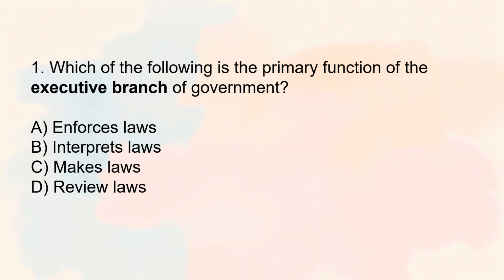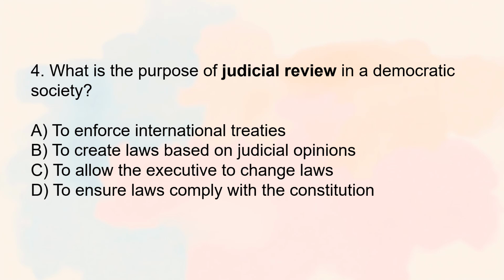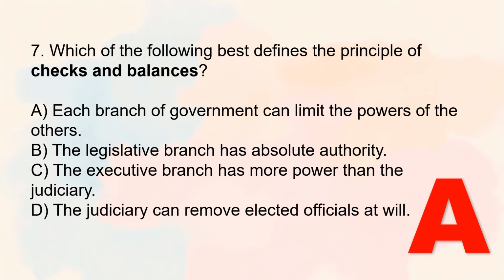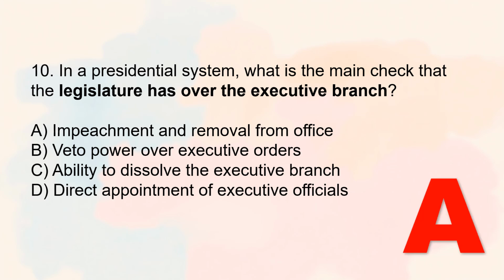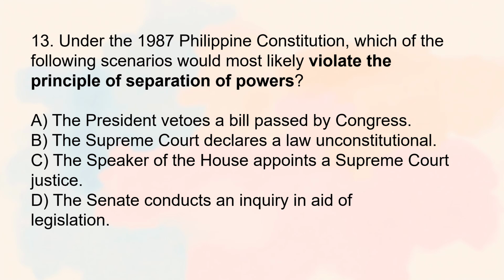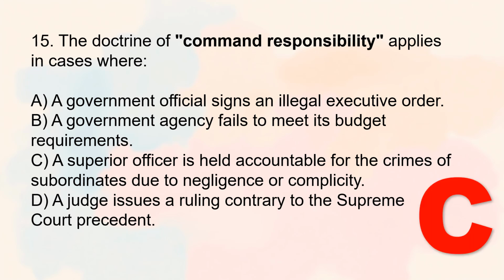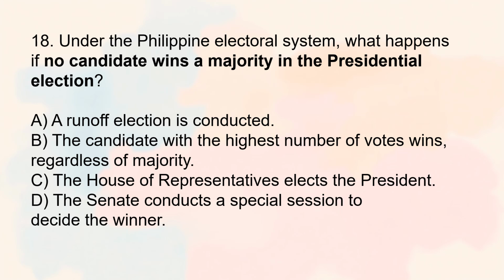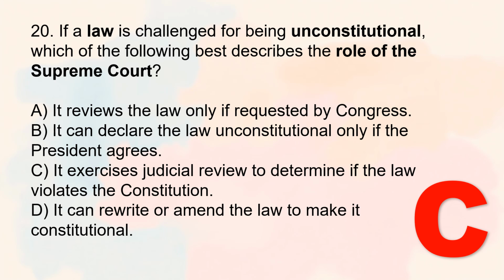LET Social Studies | Politics & Governance | LET Reviewer